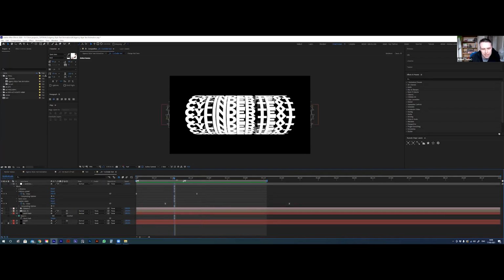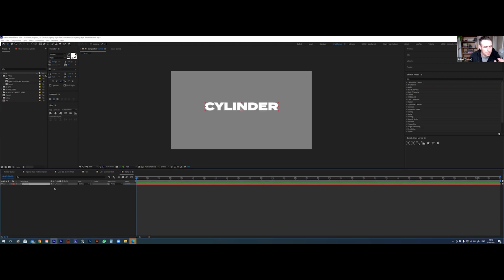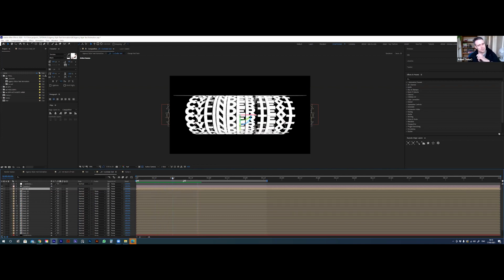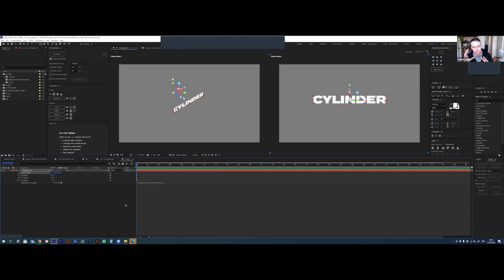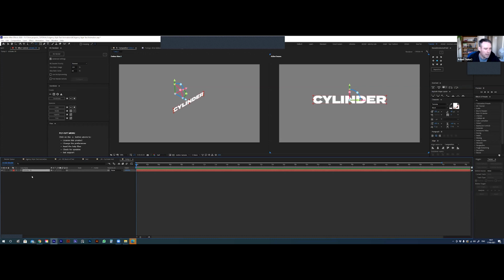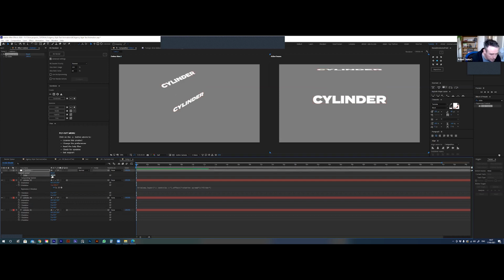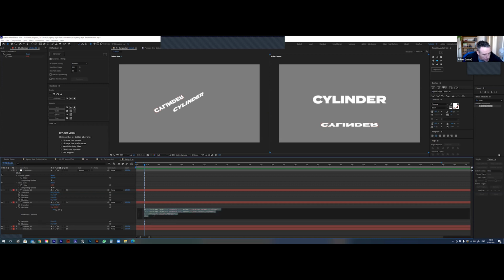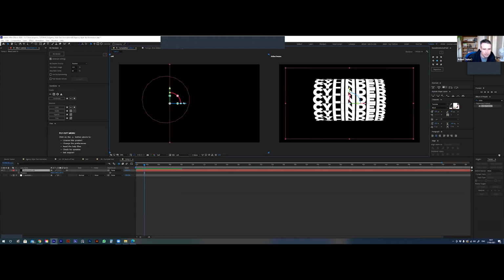Kinetic Cylinder Text | Mograph Tutorial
One of our crack Motion Graphics tutors runs you through a fun kinetic cylinder text tutorial.